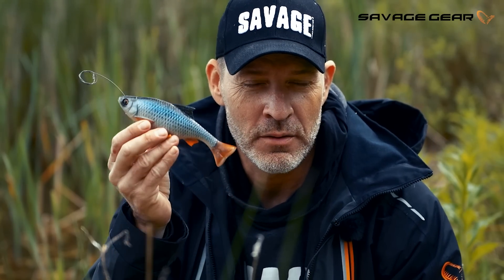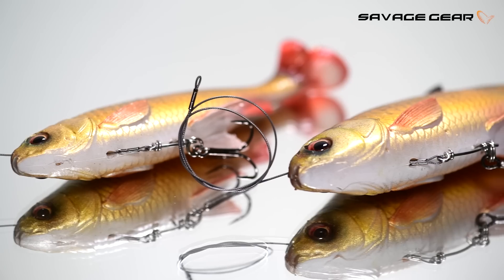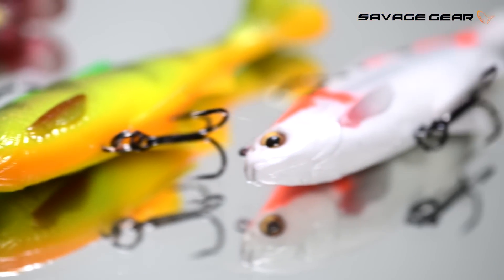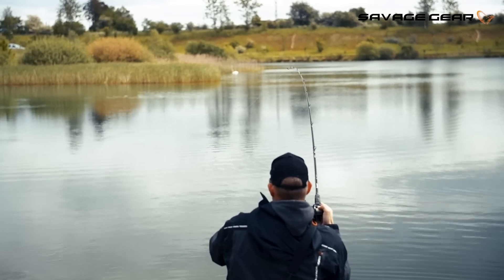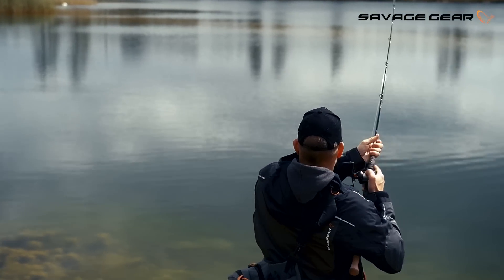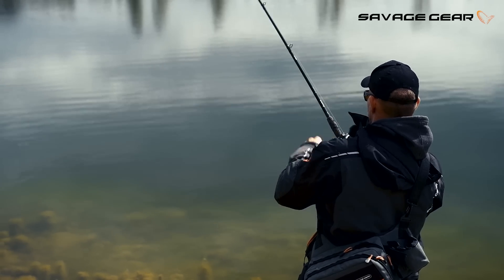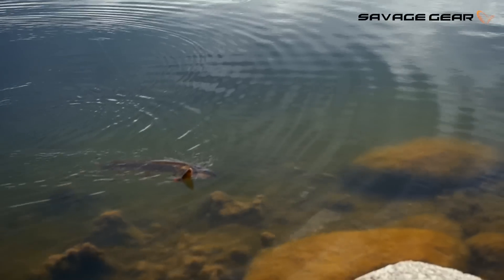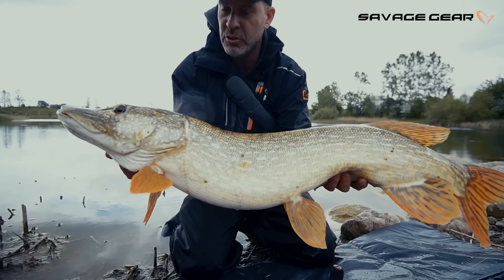4D Line Thru Pulse Tail Roach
The Pulse tail roach is based on the scan of a real roach, with super realistic details! The Pulse tail delivers a subtle ultra-realistic action at both slow, medium and high speed